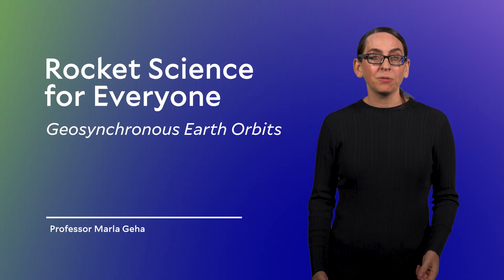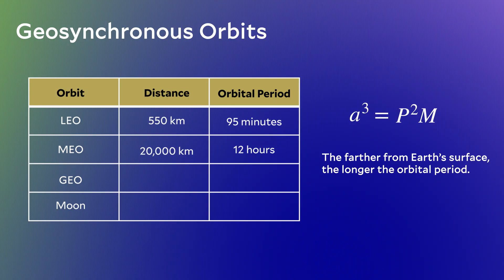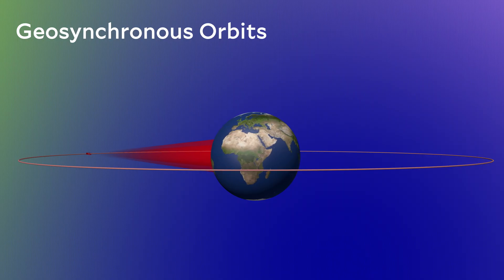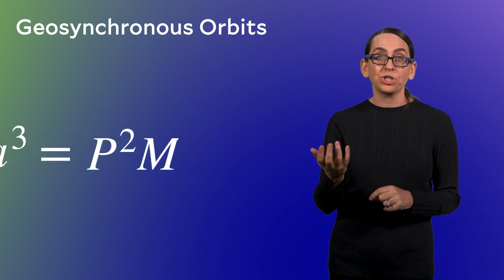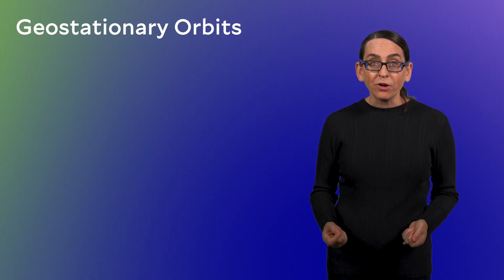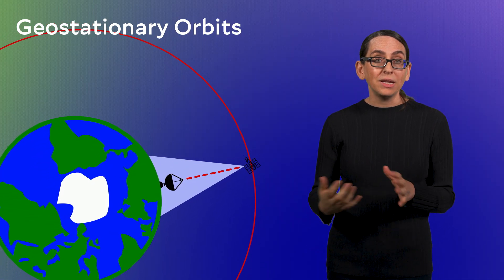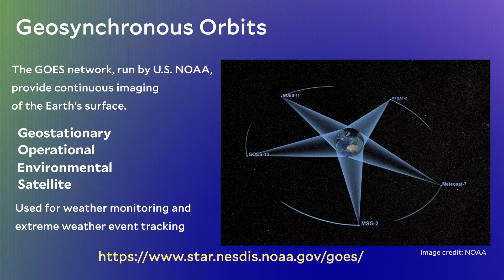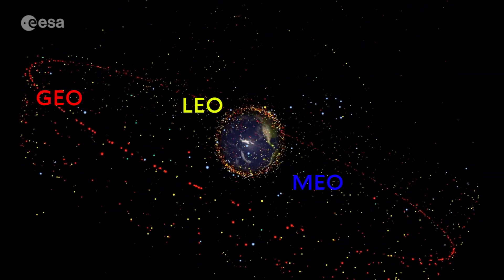2.3 | Satellites That Never Move? GEO Orbits | Rocket Science for Everyone with Yale’s Marla Geha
Have you ever wondered how satellites provide constant TV signals or real-time weather updates? In this lesson, we venture further from Earth to explore Geosynchronous Earth Orbits (GEO) and the incredibly valuable subset, geostationary orbits. Discover why these satellites appear to 'hover' over a single point on Earth, their crucial applications from communication to surveillance, and the unique challenges and solutions for managing them in space.

🎯 Learning Objectives
• Understand the definition and distinction between geosynchronous and geostationary orbits.
• Explain how Kepler's Third Law relates to the orbital period and distance of GEO satellites.
• Identify the practical benefits and applications of geostationary satellites, such as communication and Earth monitoring.
• Discuss the challenges of operating satellites in GEO, including communication delays and radiation.
• Describe the allocation of geostationary slots and the concept of graveyard orbits for end-of-life satellites.